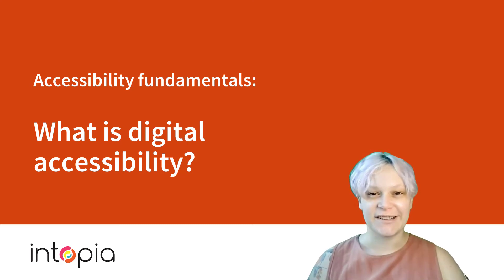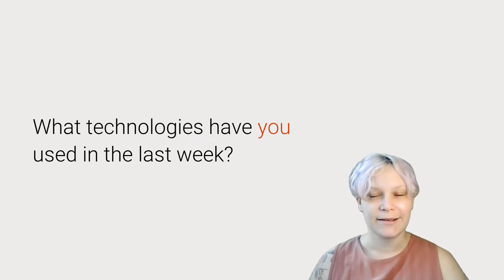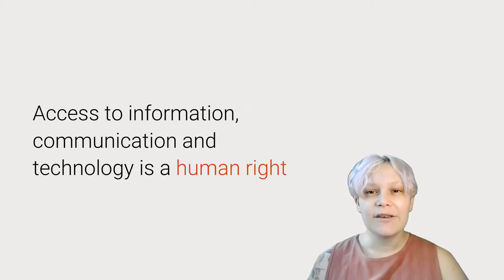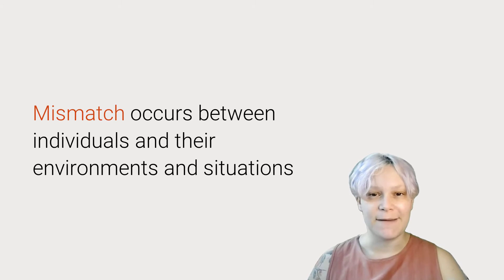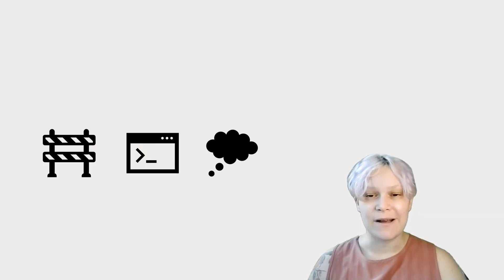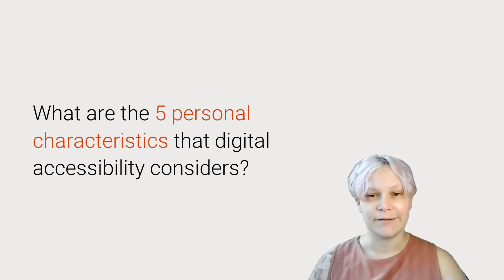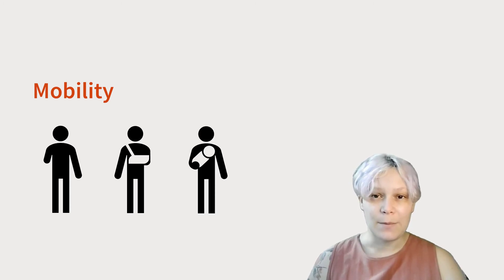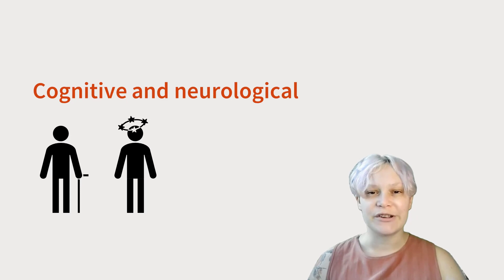Accessibility Fundamentals: What is digital accessibility?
This video is a part of ‘Introduction to digital accessibility’ – a 20 minute introduction to accessibility provided as a part of all of our training offerings.

You can find out more about Intopia’s digital accessibility training on our